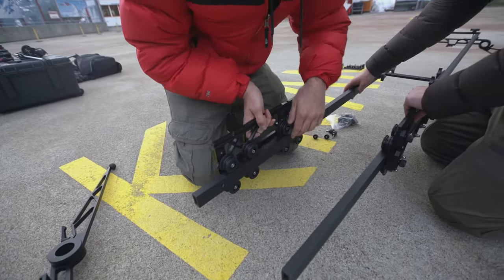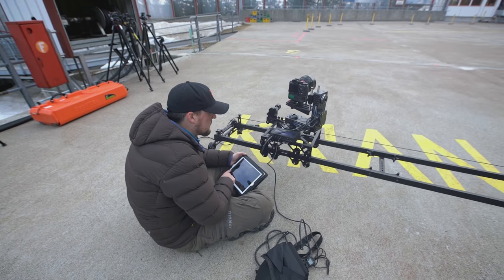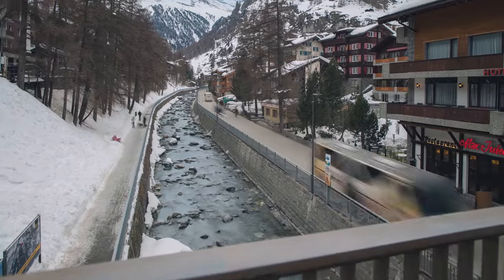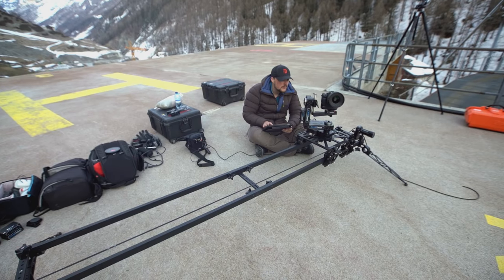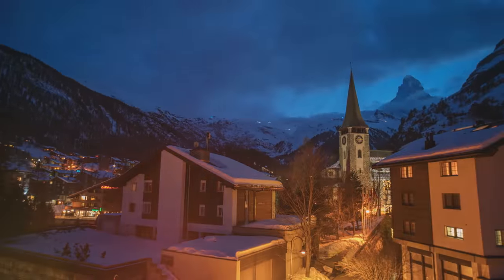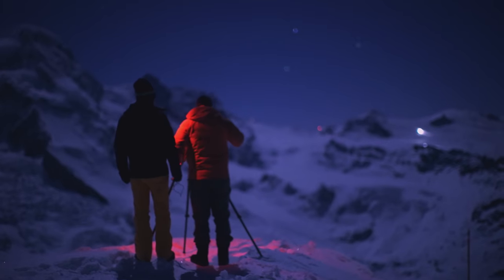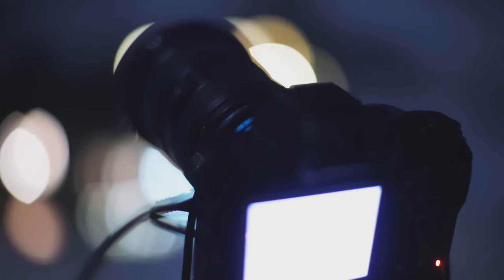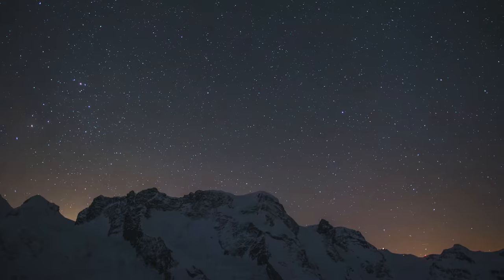Behind the Making of the Motion Control Timelapse | The Horn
Timelapse photographer Andrew Geraci, of House of Cards title sequence fame, takes his craft to the next level by rigging up a 3-axis motion control setup. With it he can capture every angle of the Matterhorn’s beauty, panning and tilting through its sunset and night-to-day transitions.

'The Horn' follows the everyday heroes behind the best aerial search and rescue team in the world as they risk their lives to save others around the most treacherous terrain of Switzerland’s Matterhorn mountain.